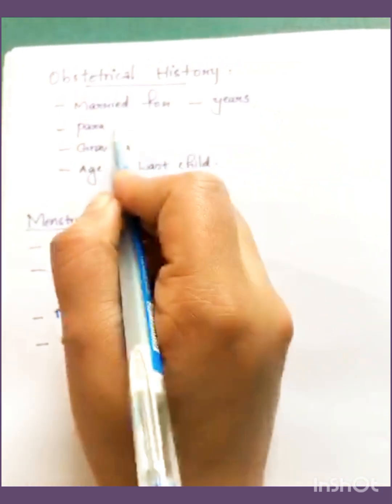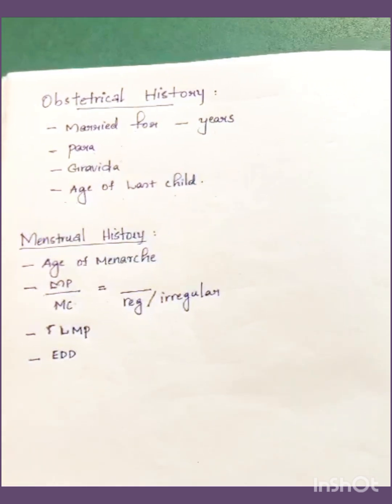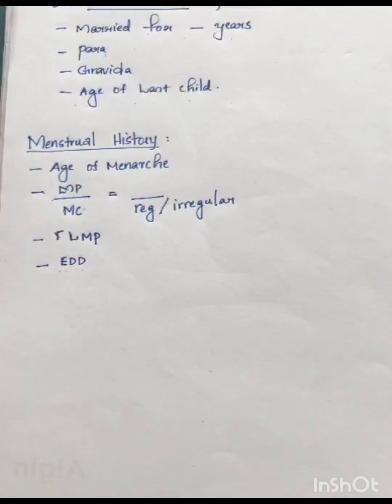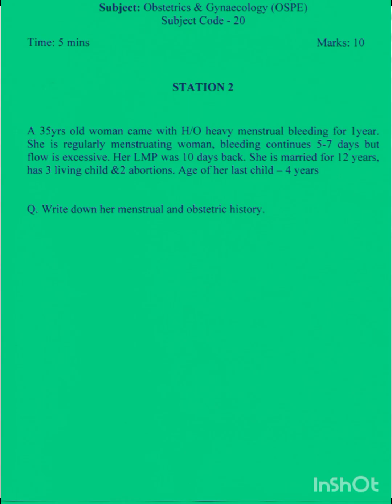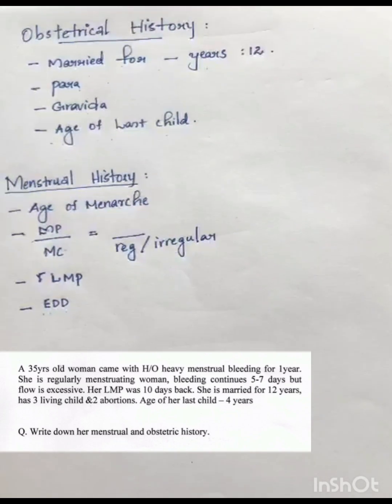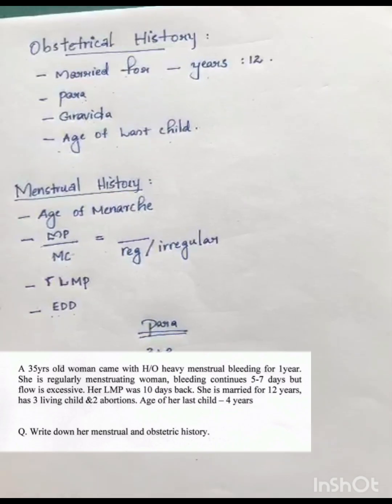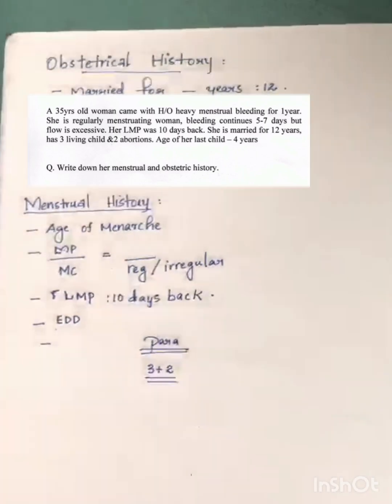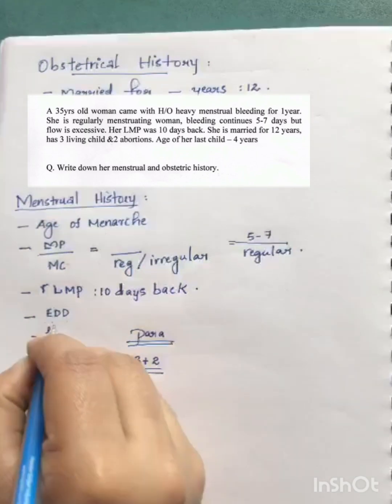How to take an Obstetrical History, Menstrual History// How to count para,gravia